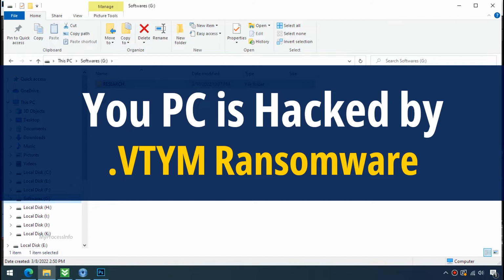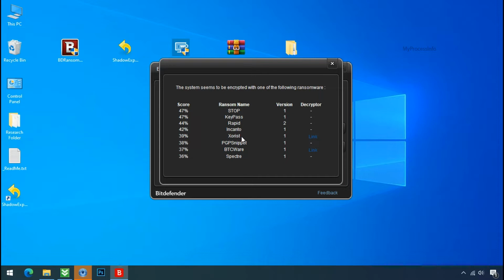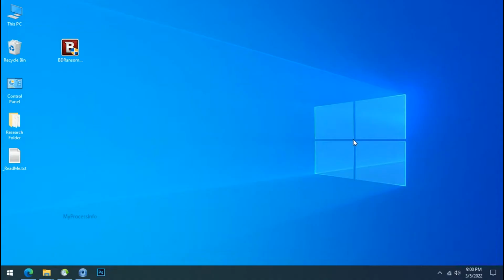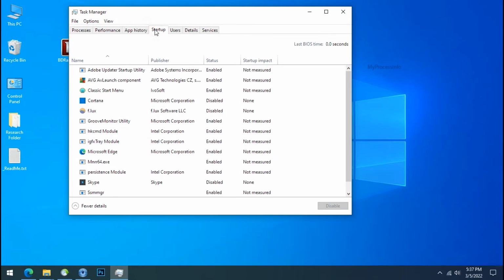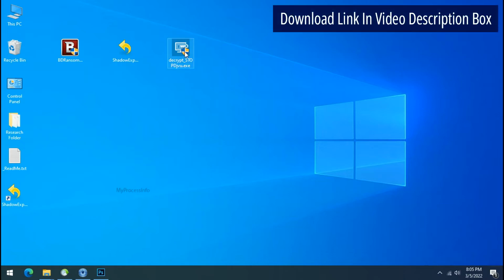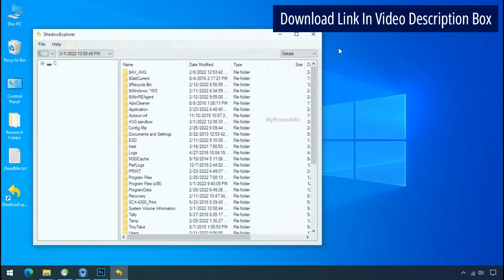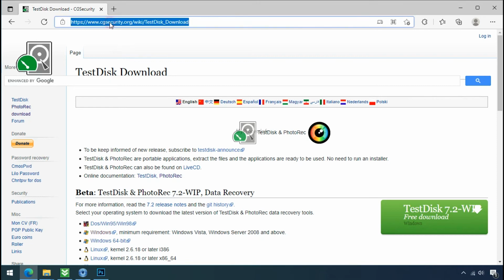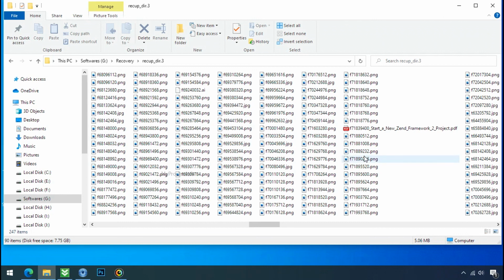Vtym ransomware (.vtym) virus. [How to decrypt vtym virus?]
Your PC is hijacked by the .vtym ransomware virus. vtym encrypts all of your personal files and demands the ransom to buy the decryption key. In this video, we have explained how to decrypt the encrypted files. Just follow some steps to remove the vtym ransomware virus from your PC.

Note: All these vtym ransomware decryption tools/software are Free Of Cost.

1) Download the Ransomware Recognition Tool.

2) Download the Ransomware Decryptor Tool.

3) Download The ShadowExplorer Software.

4) Download the PhotoRec Recovery Software.